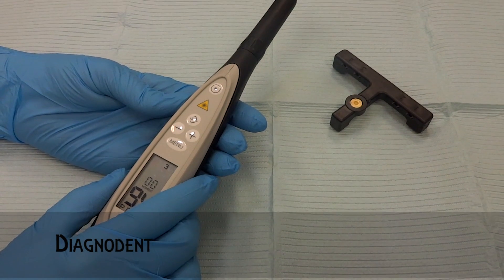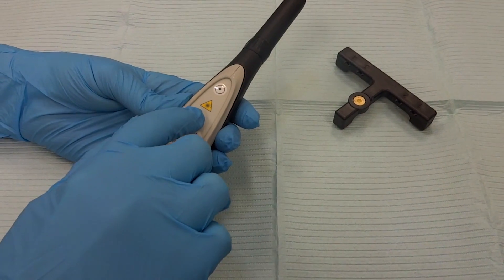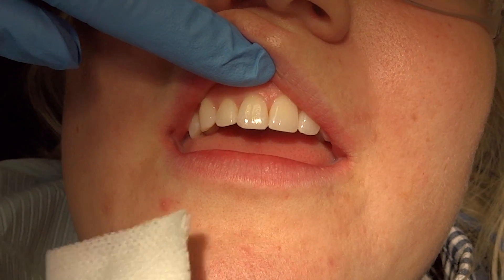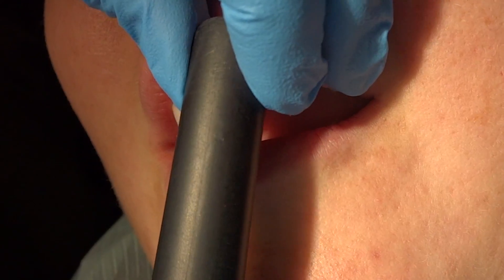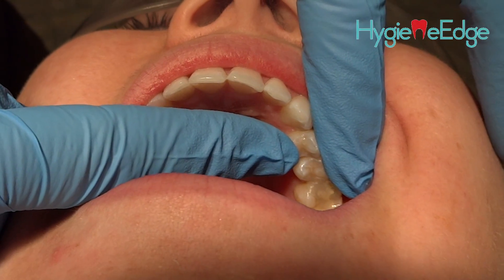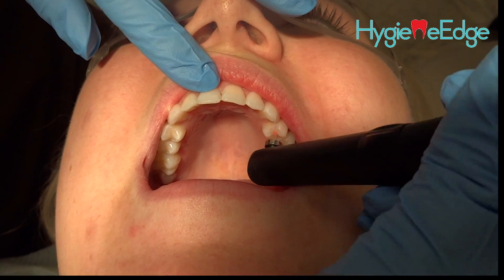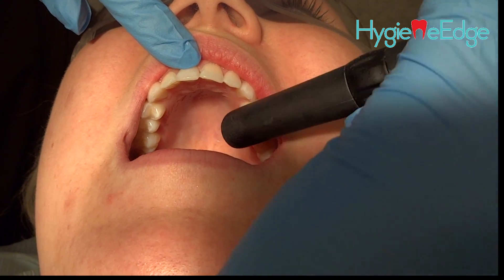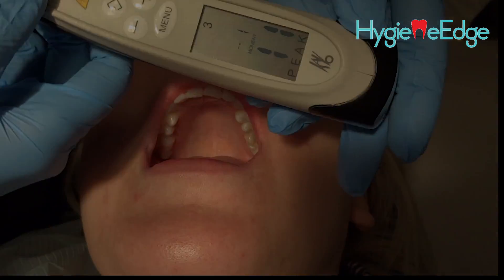How to use a DIAGNOdent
KaVo DIAGNOdent- how to calibrate and use in a clinical setting. As a hygienist, I am expected to use this caries detecting tool on each of my patients prior to the dental exam. I will record the readings and during the exam, the dentist reviews the radiographs and teeth with high readings. This is an amazing instrument that increases overall profit and detects caries in the grooves of teeth that can be missing with tradition caries detection with an explorer.

for more tips and tricks for your dental hygiene or dental practice!